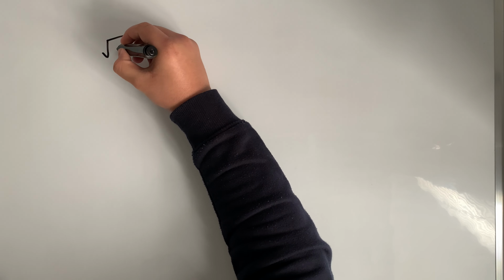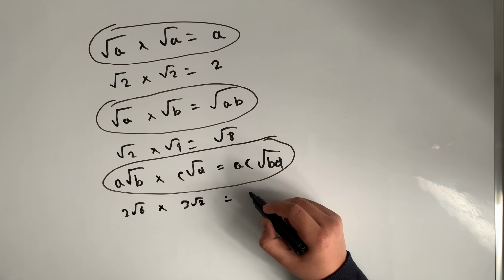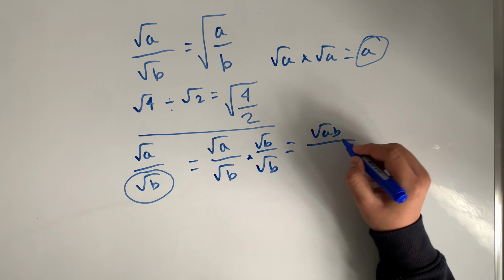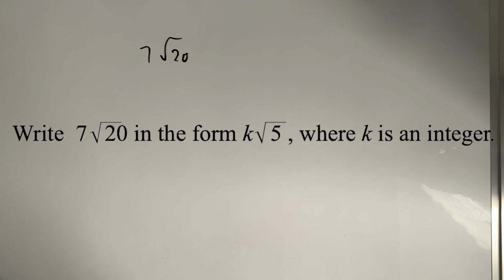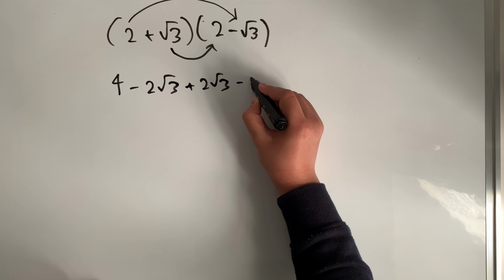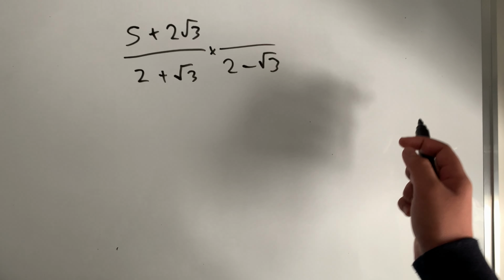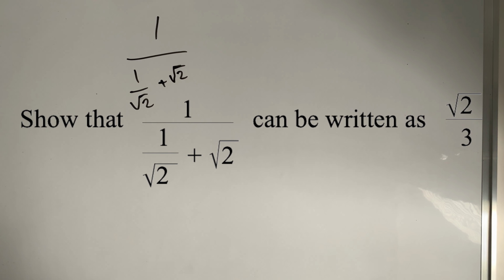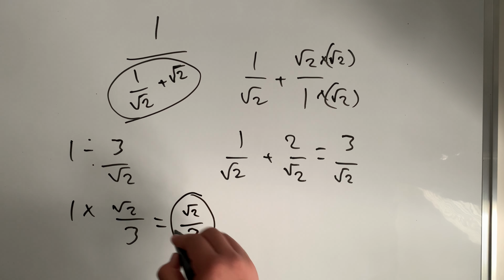Surds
This video will explain the rules of Surds and go through many questions to give you a better idea.